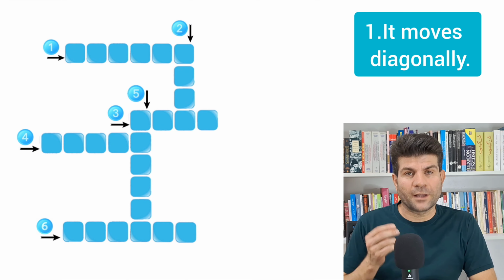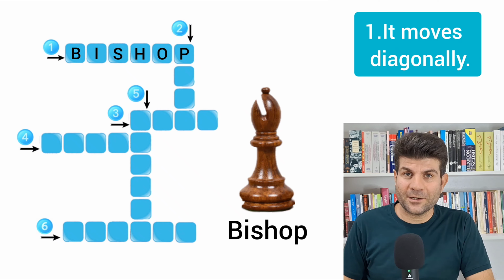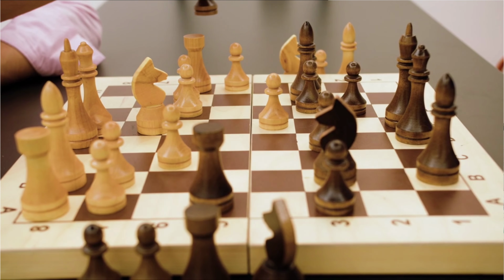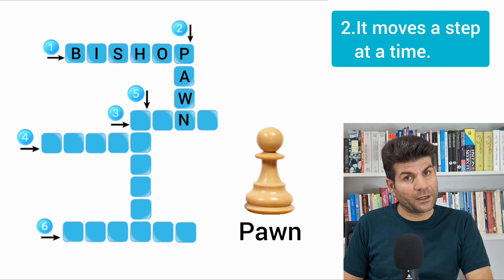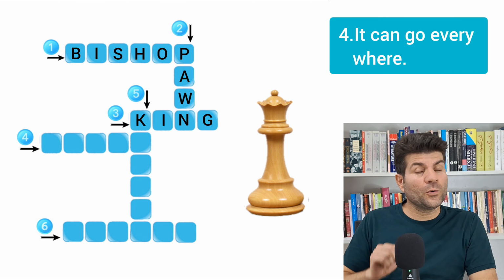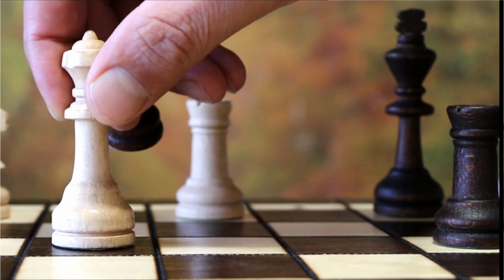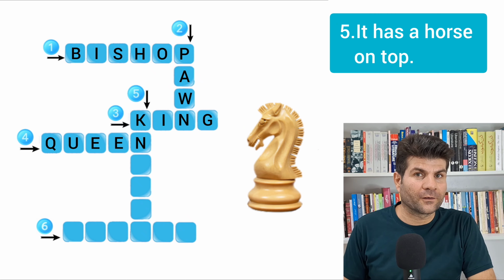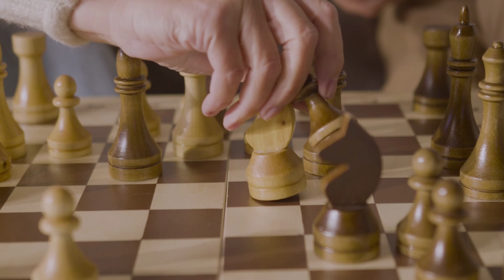Names of chess pieces (Fun Puzzle for English Learners)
Unlock 6 important chess piece names in English with a fun, fast puzzle! ♟️
Most English learners don’t know these words, but after this video, you will remember them easily.

We also practice them with simple explanations and clear examples so you can understand and speak naturally.

This video is perfect for:
• English beginners and ESL students
• Students who want to learn vocabulary through games
• Anyone who loves puzzles or chess
• Learners who want fast and easy English lessons

Practice English with fun games every week!